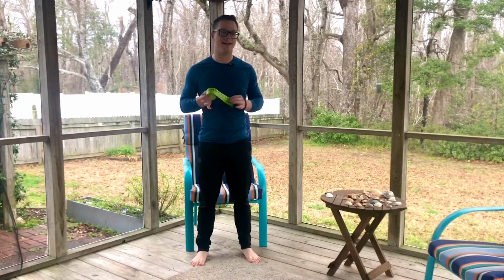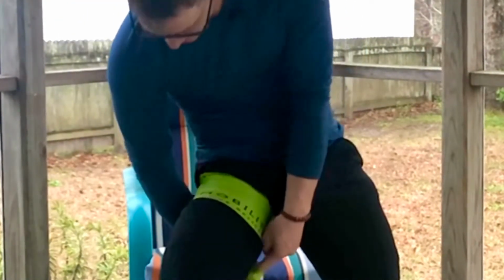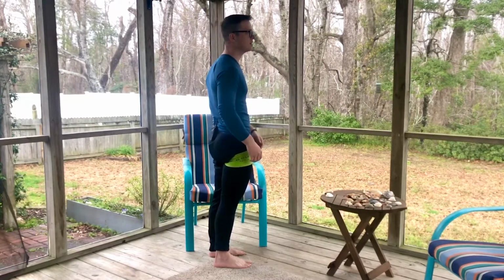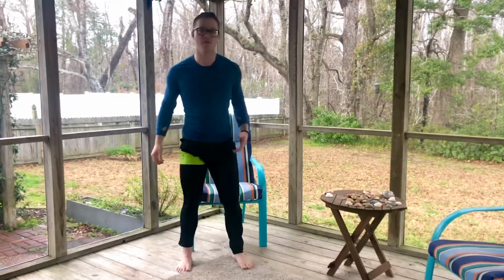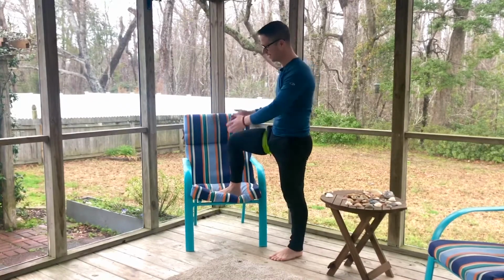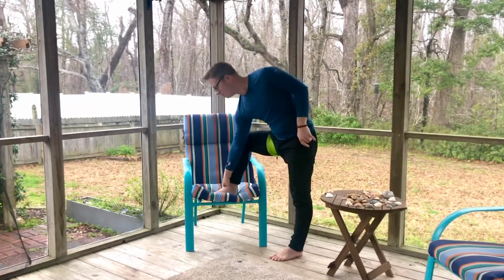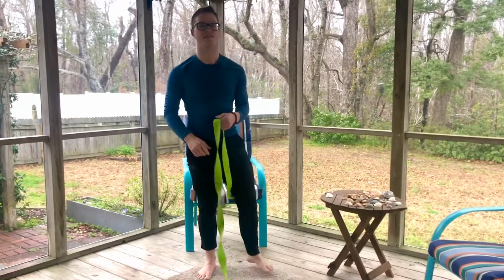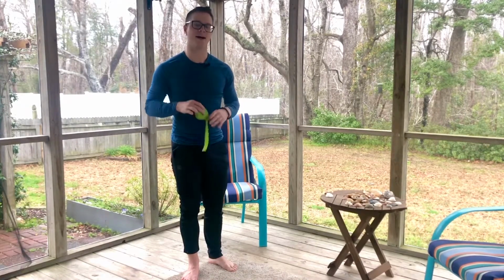Improve Hip Mobility using a Power Band